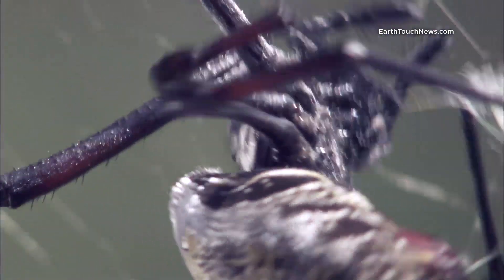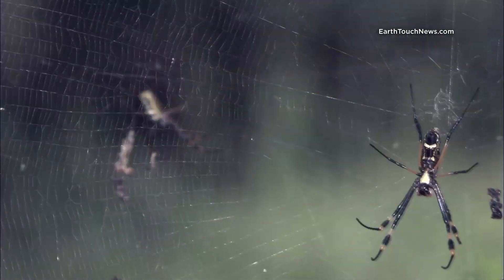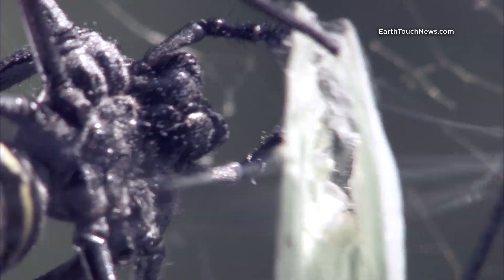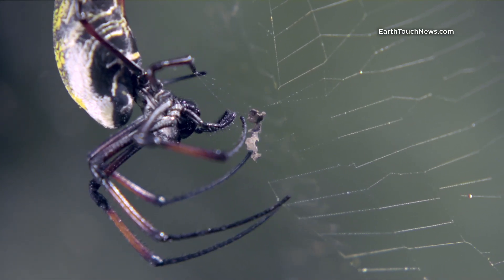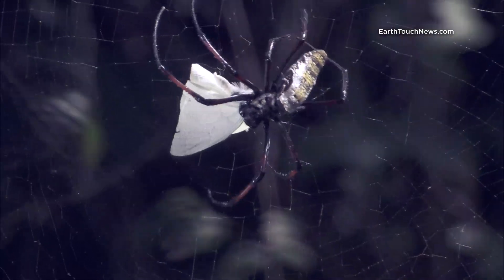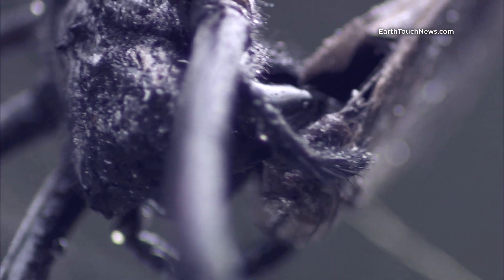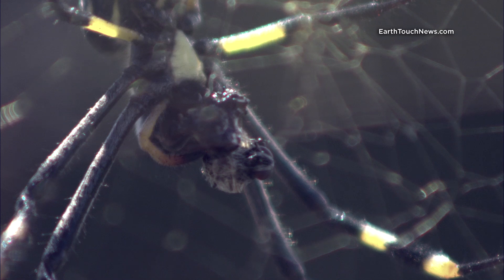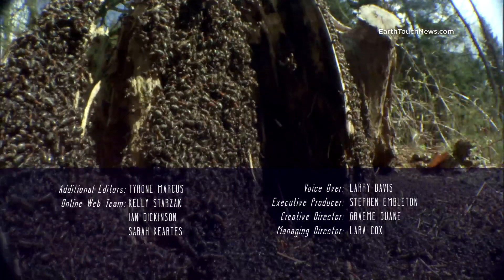Golden orb weaver spiders: Architects of entrapment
In this episode of MicroFreaks we zoom in on golden orb spiders. With web-building superpowers and neurotoxic venom, these arachnids entomb and liquefy their prey. Watch as we take a microscopic look at the adaptions that have secured them a spot as one of the most ancient spider families on the planet.

CREDITS:

Additional Footage:

Sigma

Scanning Electron Microscope Photography:

Jennifer Alford
University of Lethbridge , ABCanada

Jillian Barnes
University of Lethbridge, AB Canada